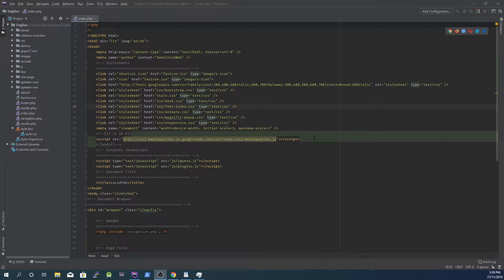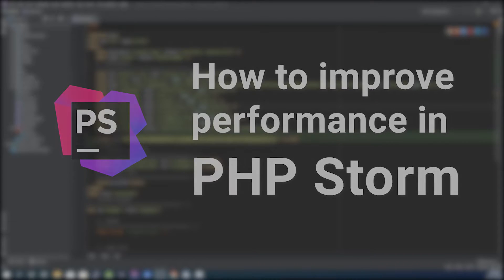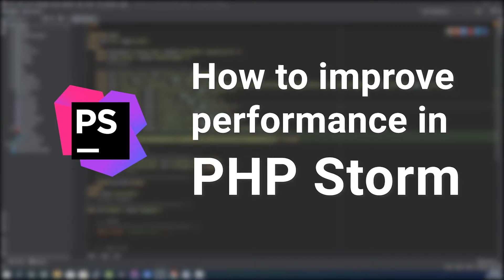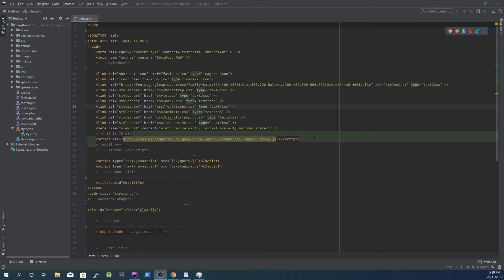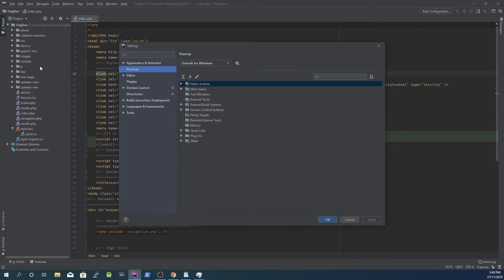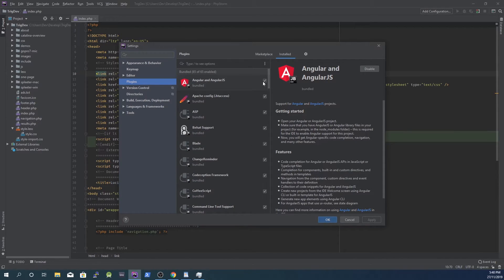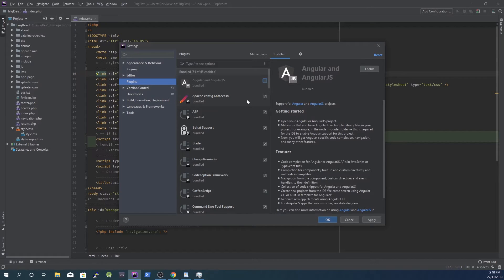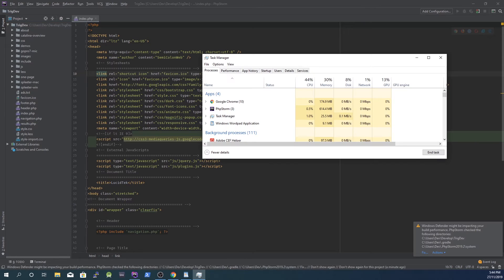Make PHP Storm run faster and smoother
Hi, in this video I will show you how to improve the performance in PHP Storm.

I recently had problems with it using too much memory on my laptop. After making a few changes I managed to make PHP storm use around 600MB of memory instead of 3GB.